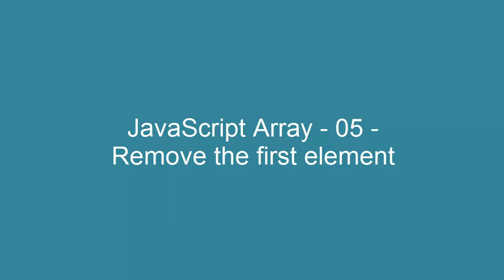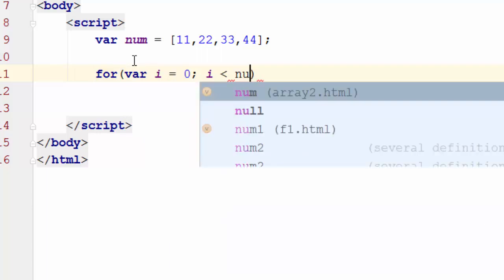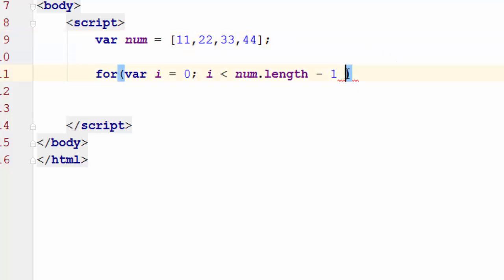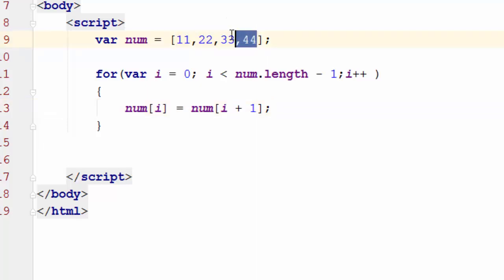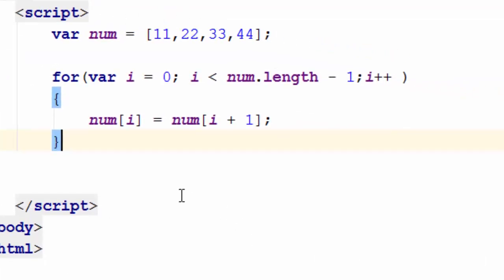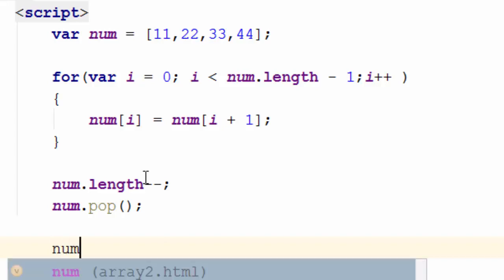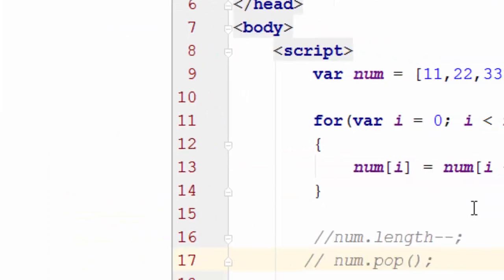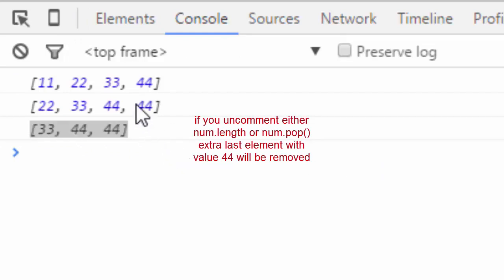JavaScript Array - 06 - Remove the first element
Different ways to remove the first elements of an array in JavaScript.
You may also use    num.splice(0,1); to remove the first element.